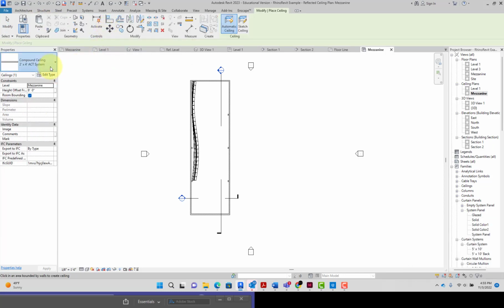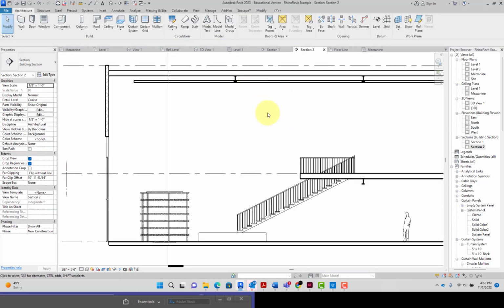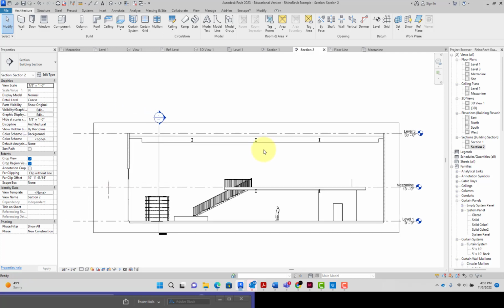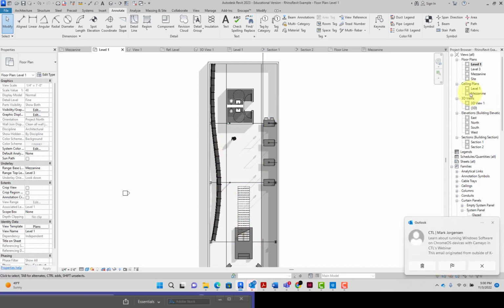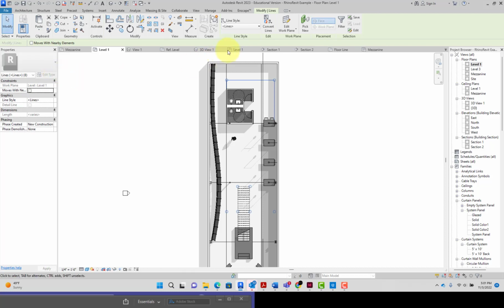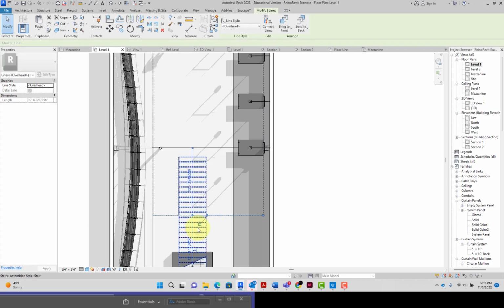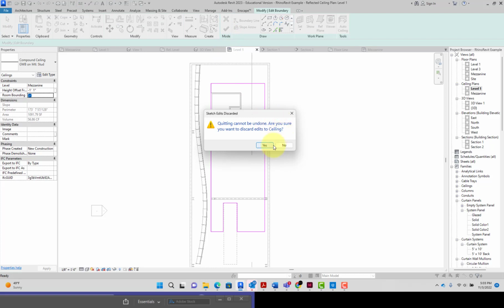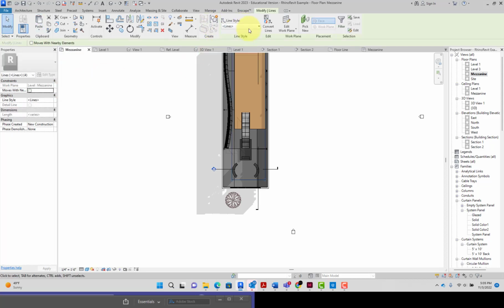A05 p2 07 Overhead Lines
Create Overhead lines the easy way in Revit.